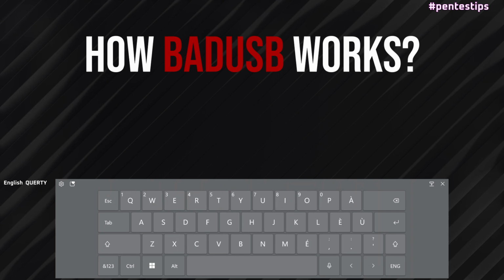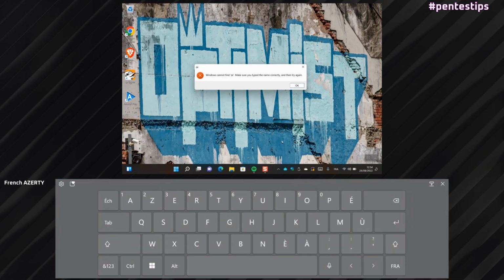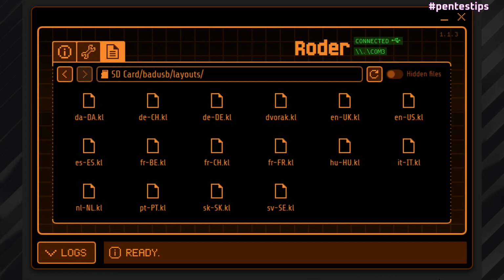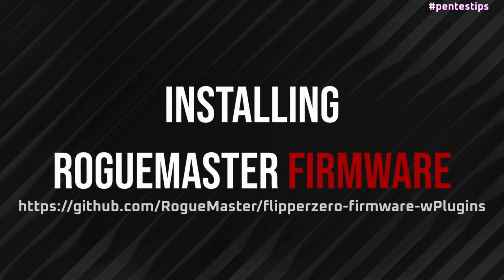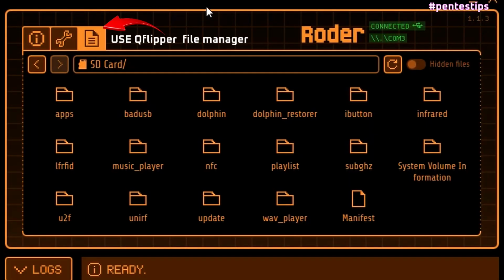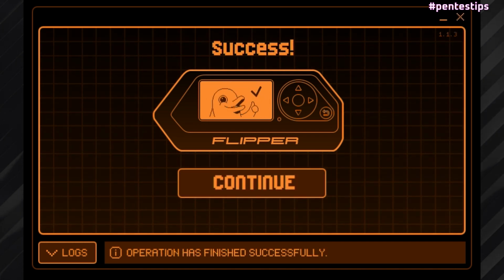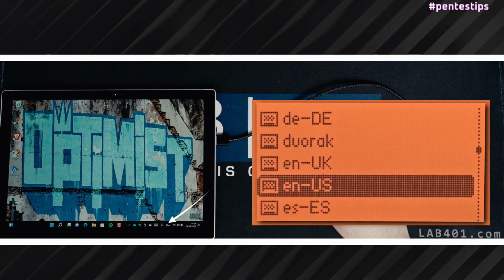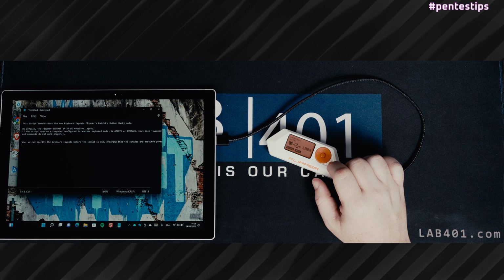pentestips FLIPPER ZERO BADUSB module - running scripts on different keyboard layouts.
The BadUSB module of the flipper zero uses Ducky script, a language made for the world-famous USB rubber ducky by HAK5. Ducky script emulates keyboard strokes when plugged into a computer.
The BadUSB doesn't send characters, it sends HID Codes: which the computer then interprets into characters, based on the user's keyboard configuration.

BadUSB devices always assume that a keyboard is set to English QWERTY by default.

If the computer's keyboard is configured to another format (let’s say French AZERTY for example), when the BadUSB script is launched, characters appear swapped, and the script will fail.

Thanks to roguemaster and his roguemaster custom firmware, Flipper Zero now supports multiple keyboard layouts, which can be configured on the fly.
In other words, you only need one script, and the Flipper Zero does all the hard work in real-time to adjust the script to the target's keyboard layout.
Let's see how to change the keyboard layout so the badusb script will run smoothly.